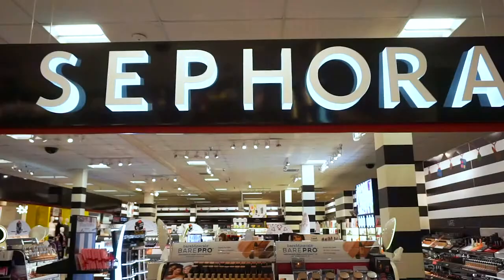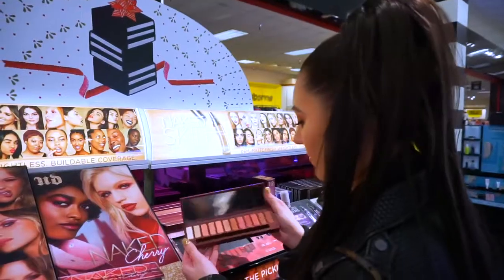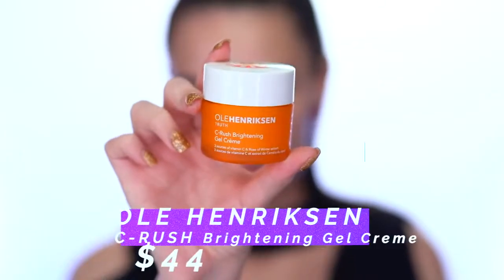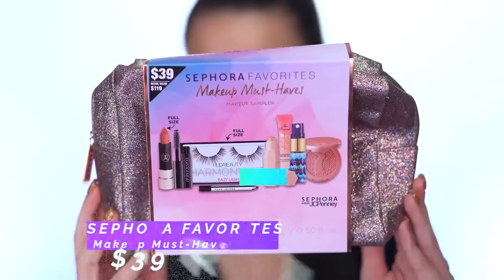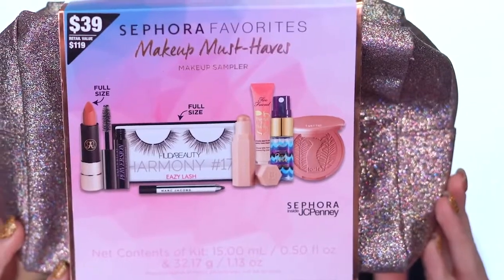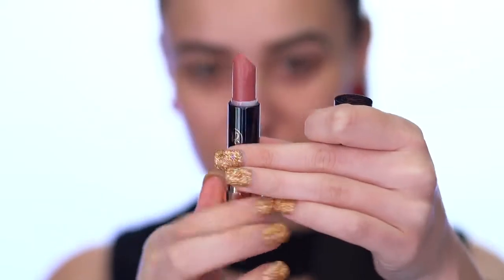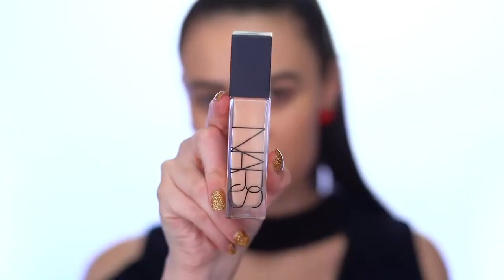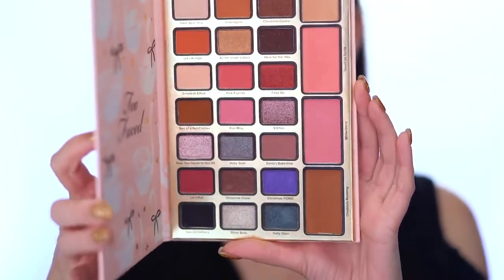Holiday Gift Haul Makeup Tutorial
142 Colors Eye Shadow Palette
43 Eye Lashes Set
Eye and Lip Makeup Remover
Eye Shadow Matt Palette
Mermaid Makeup Brush Set
Waterproof Eye Makeup Remover
Waterproof Mascara
Waterproof Sweat Eye Shadow
Bobby Pins
Claw Clip
Deluxe Triple Teasing Comb
Elastic Hair Bands
Hair Dressing Scissor Full Set
Hair Sectioning Clip
Microfiber Hair Towel
Strong-hold Hair Spray
Lips Makeup Remover
Lipstick Couture Set Dior
Kiss Proof Lipstick Kit
Waterproof Lipstick Matte Lip Gloss
Estée Lauder Makeup Remover Lotion
Limited Edition Brush Set, Tarte
Maybelline Makeup Cosmetics 200Pcs
The Makeup Primer Spray
The Makeup Setting Spray
Travel Makeup Kit, Generic
Victoria's Secret Makeup Kit
Gel Nail Polish Glitter Nail Art
Magnetic Gel Nail Polish
Manicure and Pedicure Kit
Nail Polish UV LED Temperature Color
Dead Sea Mud Mask for Face & Body
Dr. Spiller Biomimetic Skin Care Vitamin
Extra Dry Skin
Skincare Capsules by Great Skincare
Super Restorative Day Cream
Skincare Bible
Skincare Tips for Better Skin